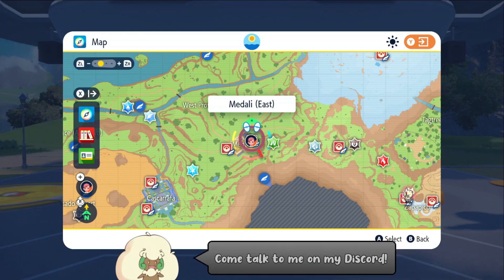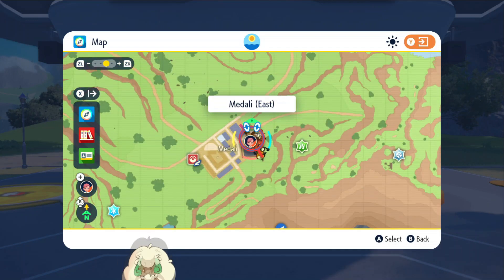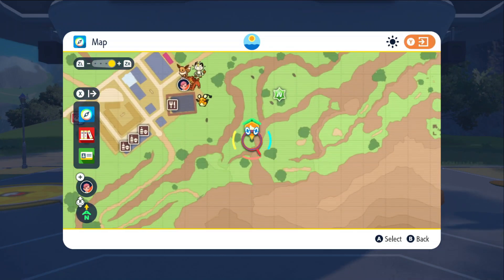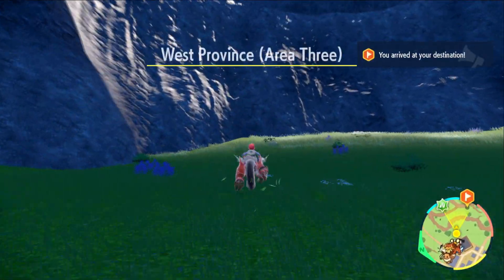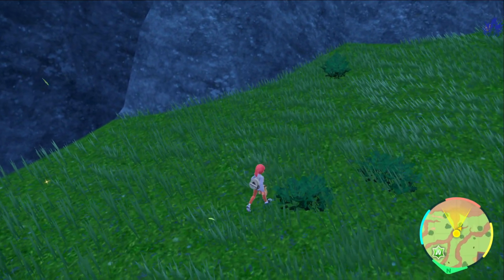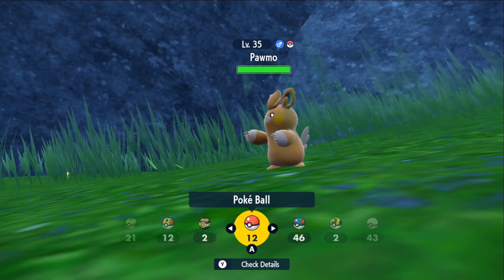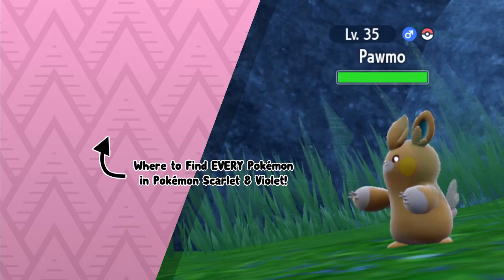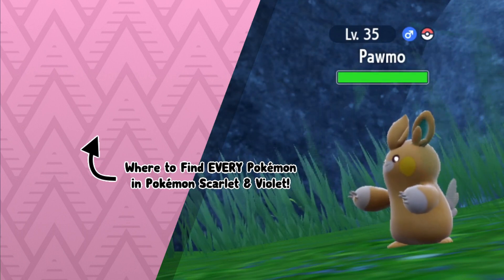How to Catch Pawmo - Pokémon Scarlet & Violet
This video shows where to find Pawmo in Pokémon Scarlet & Violet.